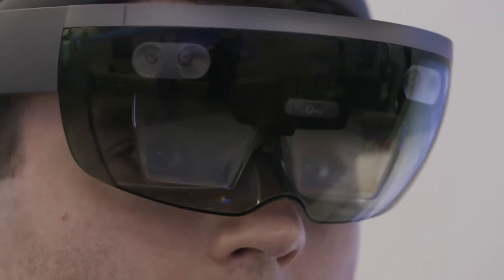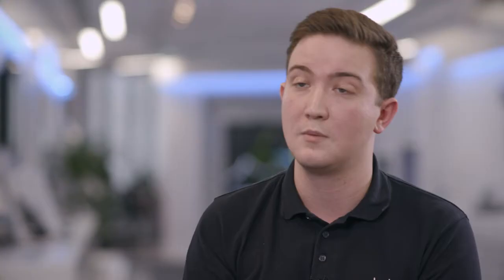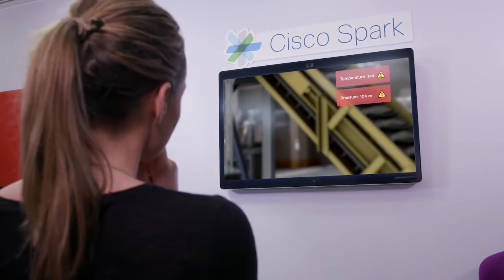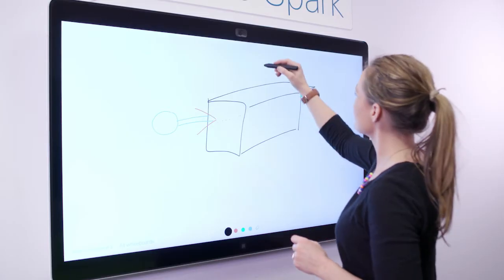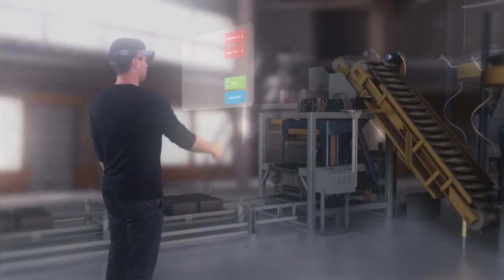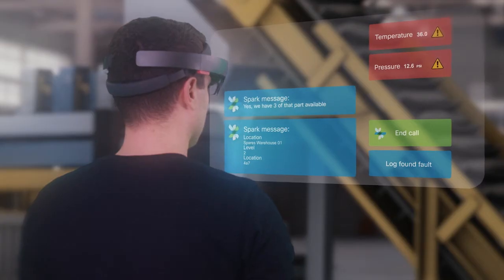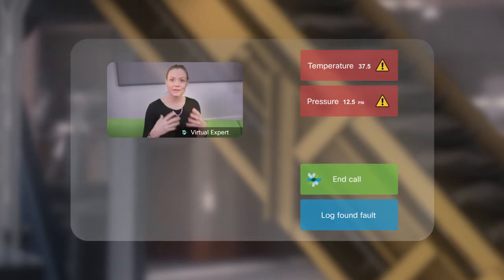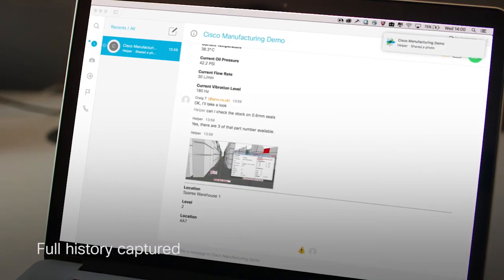Industrial Collaboration to Minimise Downtime' after 'The Full IIoT story'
Learn how we combined edge analytics, IoT and industrial collaboration in a digital manufacturing solution to reduce downtime.